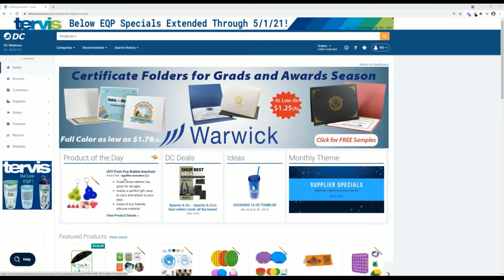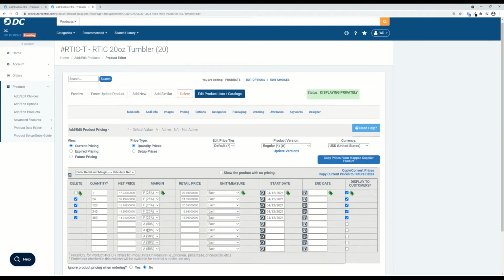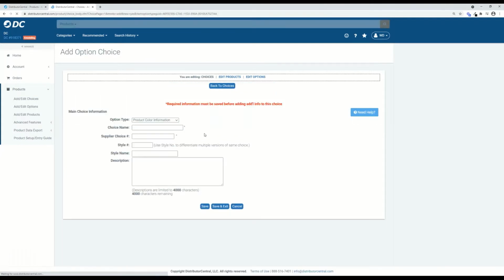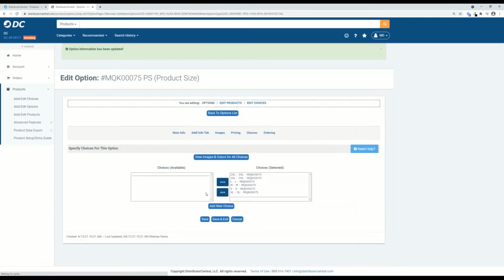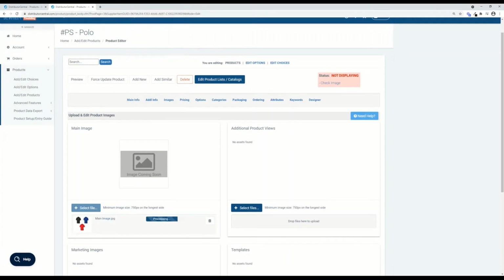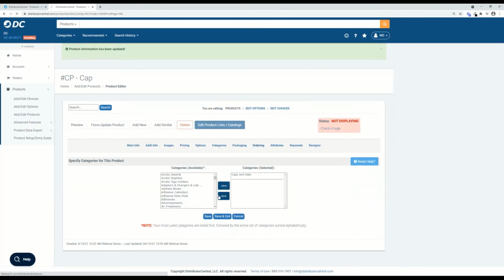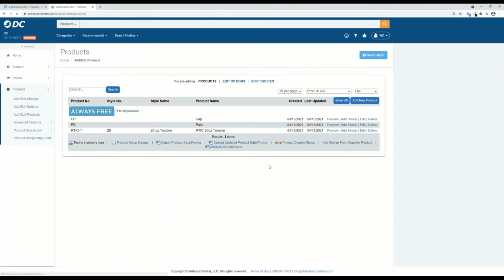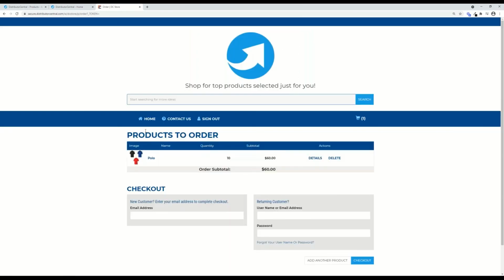Creating Custom Products for Company Stores & Websites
Learn the process of setting up custom products for websites & company stores using DistributorCentral's free tools. Creating a fulfillment account, adding products from scratch, and copying in existing suppliers products to then customize to your customers needs.